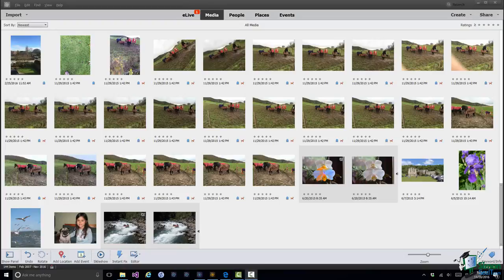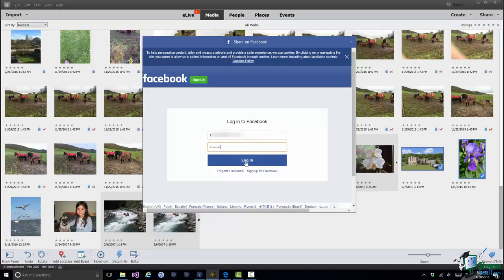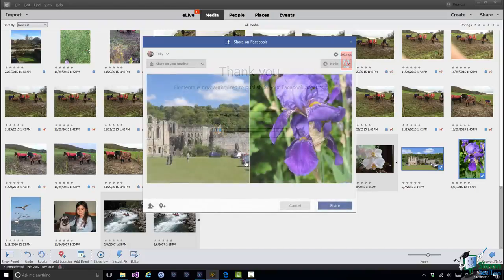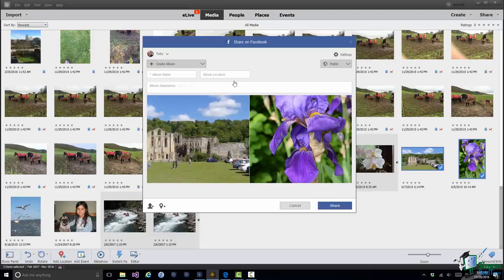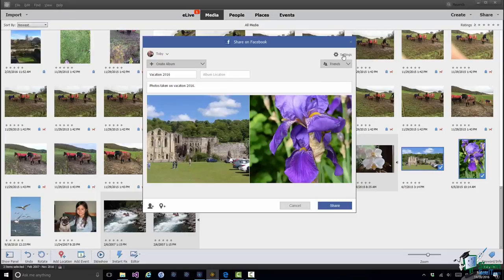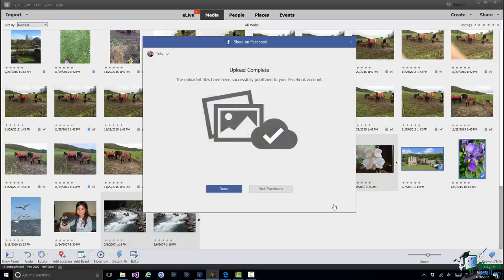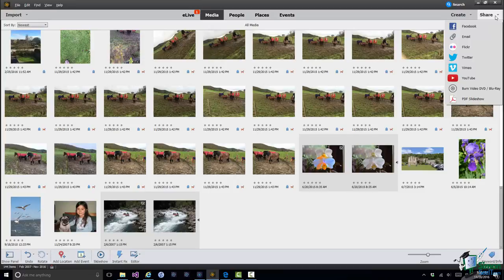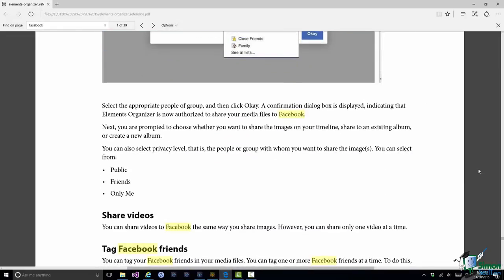1051848 056 Sharing Using Facebook